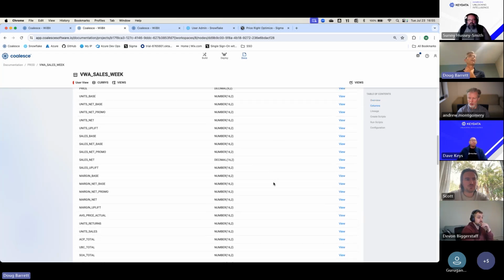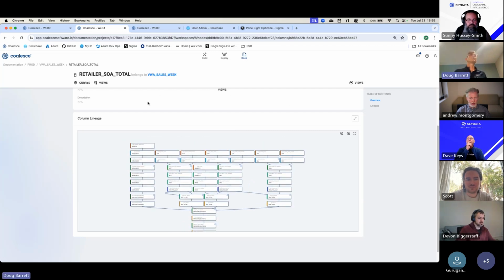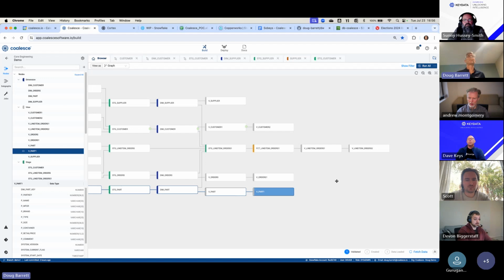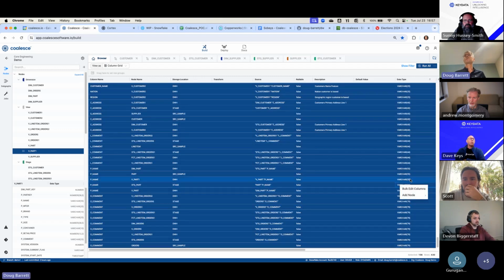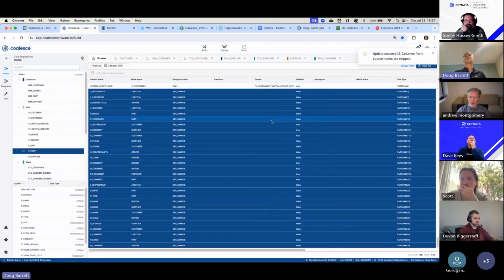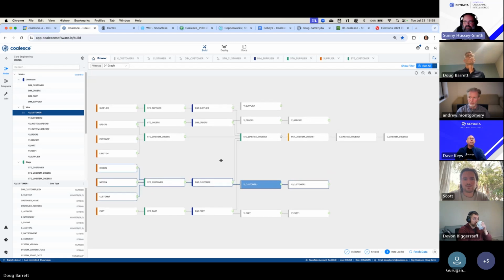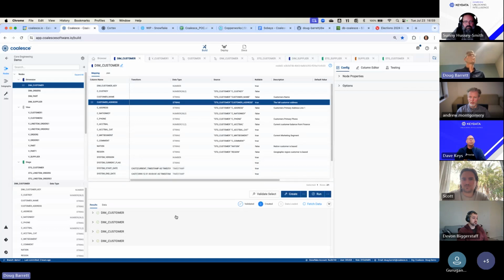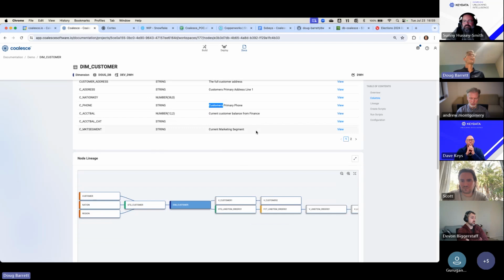Bulk Editing and Automated Documentation of Your Workflows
In this video, we demonstrate how to control and optimise data pipelines using parameters and mass edits in Coalesce. Learn how to make bulk changes across your entire data warehouse, from altering column types to applying transforms, all without affecting source data. Watch how Coalesce simplifies large-scale operations and improves efficiency in Snowflake.